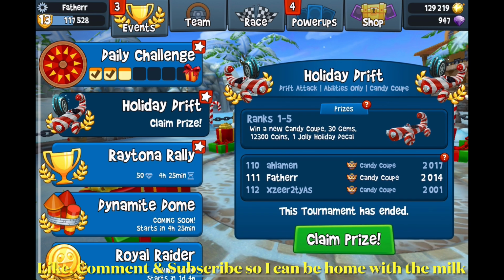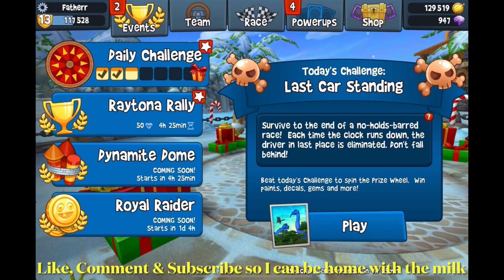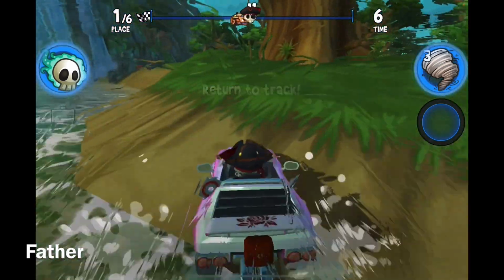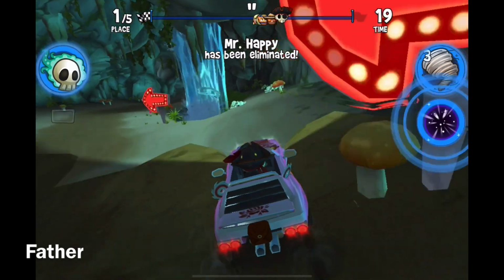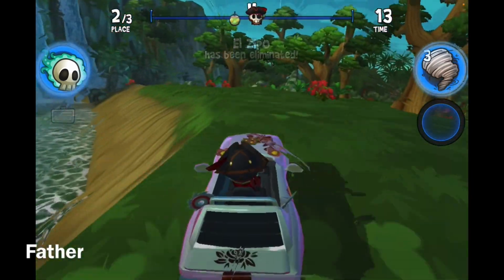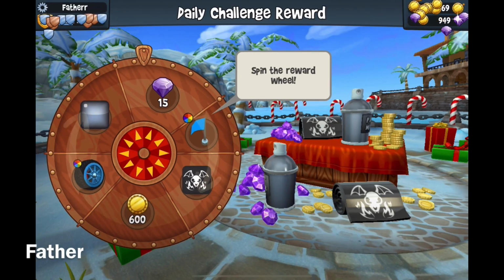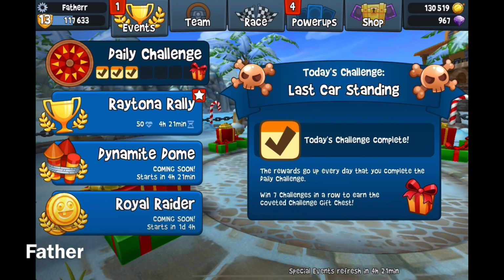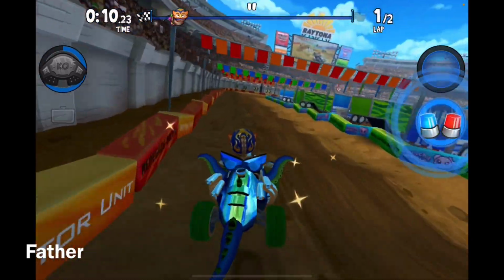Daily Challenge: 12/19/22 & Raytona Rally Tournament | Beach Buggy Racing 2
Daily Challenge and Tournament for December 19, 2022. Late upload due to not having time